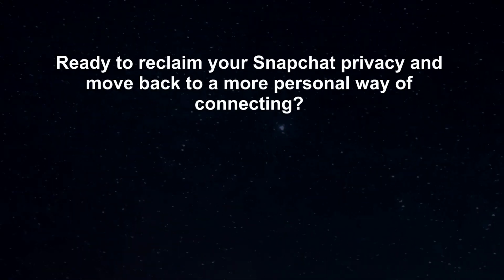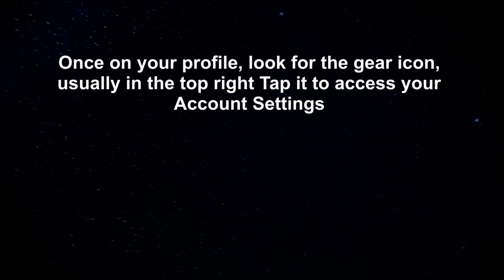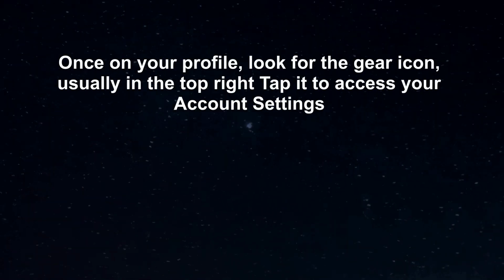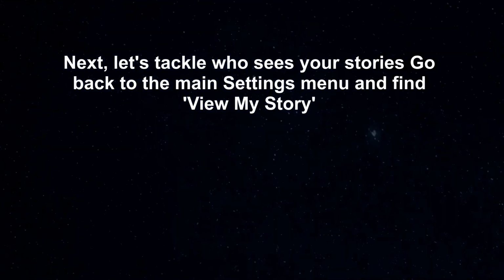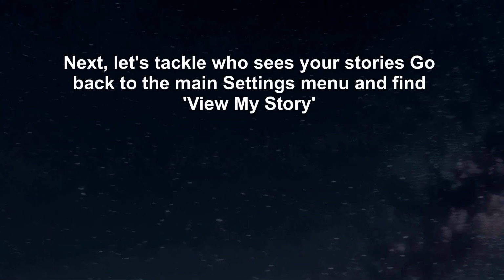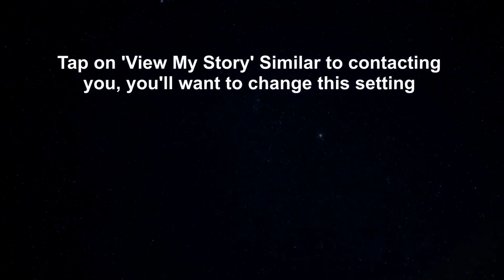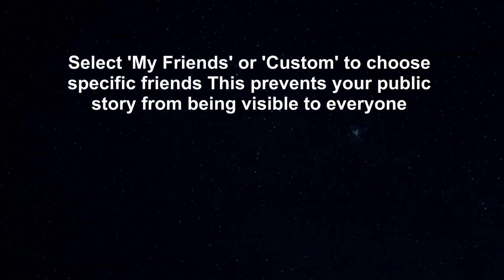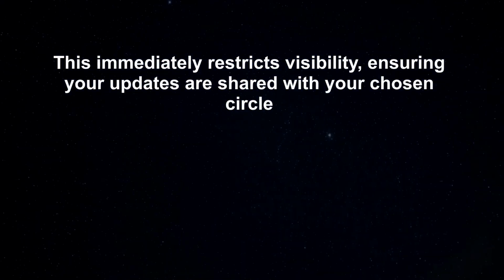CHANGE BACK TO PRIVATE SNAPCHAT ACCOUNT - Julia'sTutorials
CHANGE BACK TO PRIVATE SNAPCHAT ACCOUNT details the steps to revert a Snapchat account from public to private, emphasizing the change in visibility, privacy settings, and control over who can view stories and send messages, restoring a more personal communication environment.

00:00 Intro
00:08 Opening the Snapchat App
00:13 Accessing Account Settings
00:21 Navigating to Privacy Controls
00:27 Adjusting 'Contact Me' Settings
00:44 Controlling Who Sees Your Story
00:58 Confirming Private Account Status